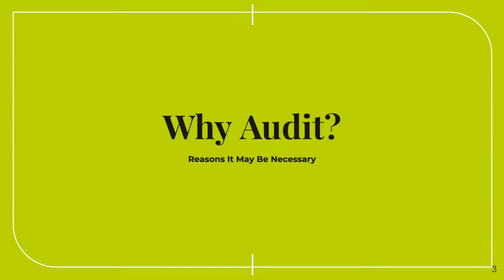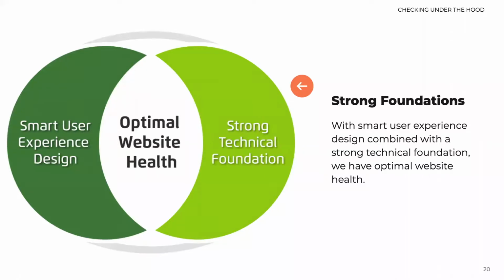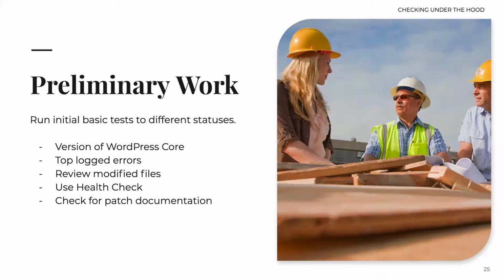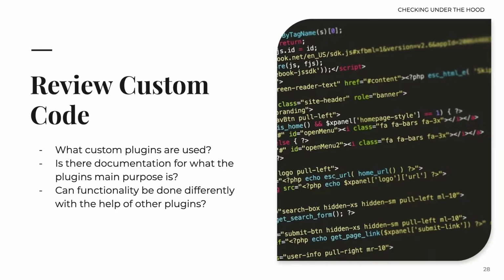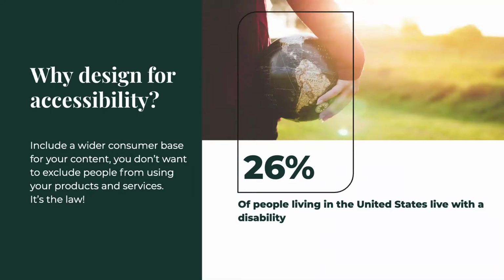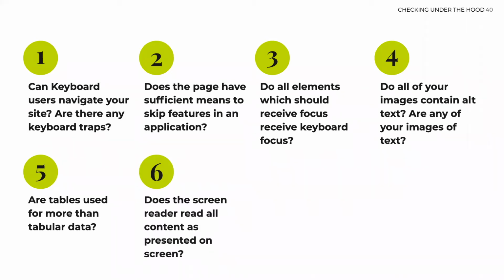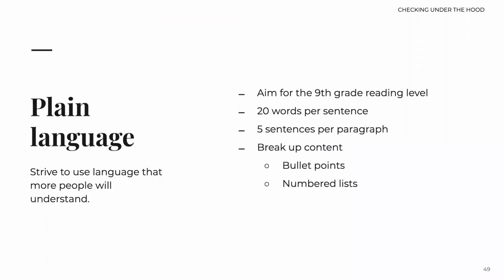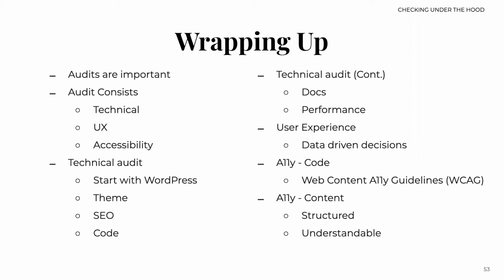Checking Under the Hood: Auditing Your Website for a Smooth Ride WordCamp Sacramento 2019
This talk was given in September 2019 at WordCamp Sacramento.